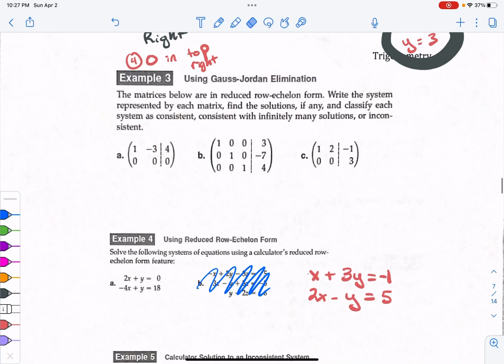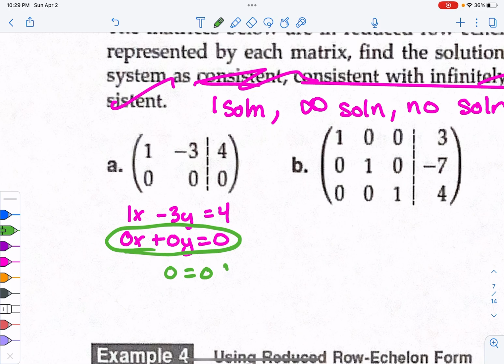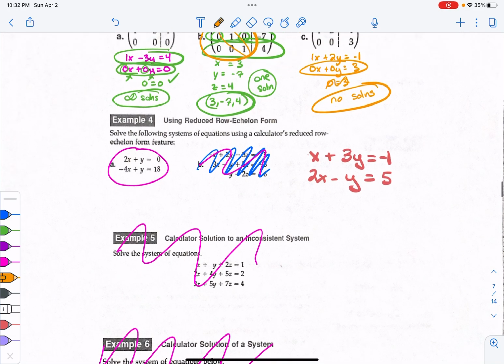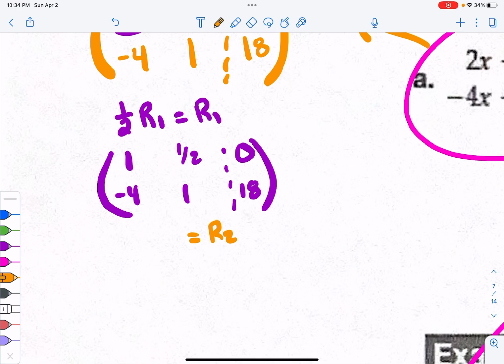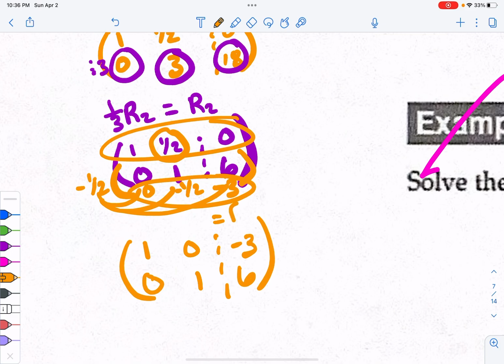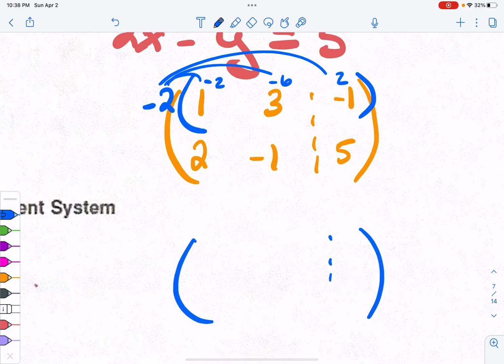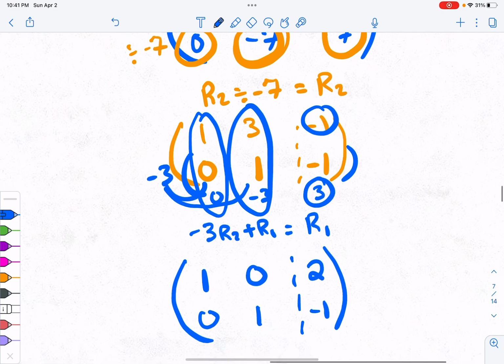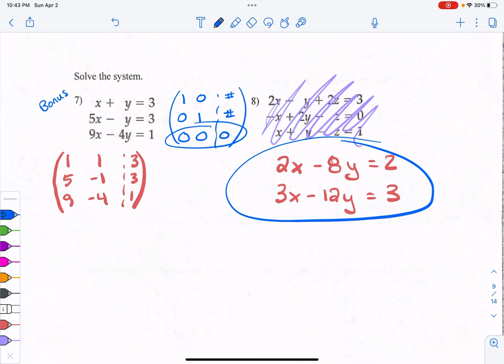Trig 12.2 Part B